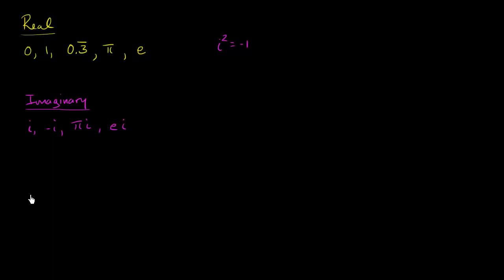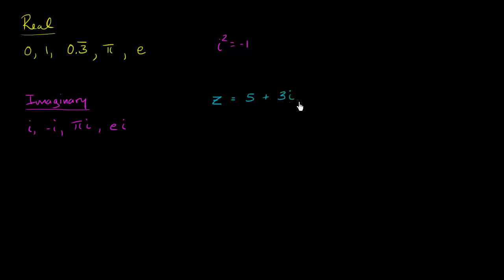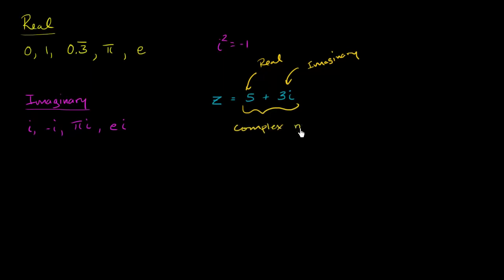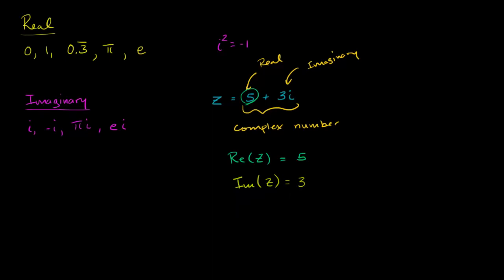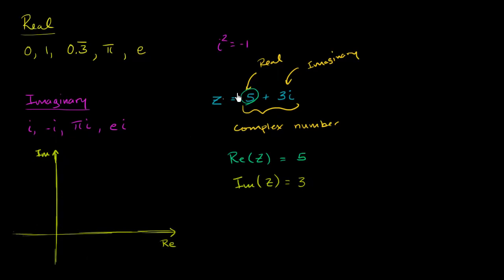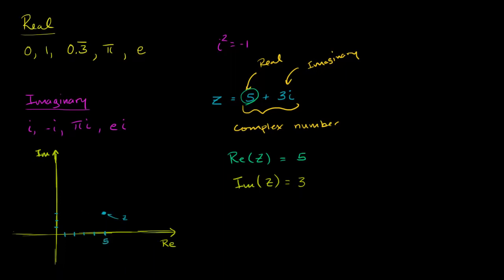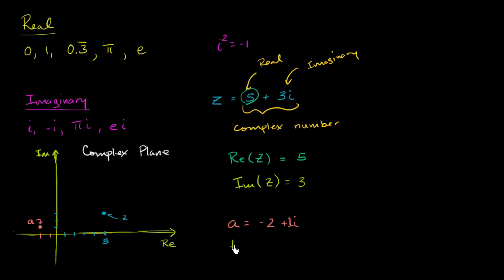Math Algebra II - Intro to complex numbers